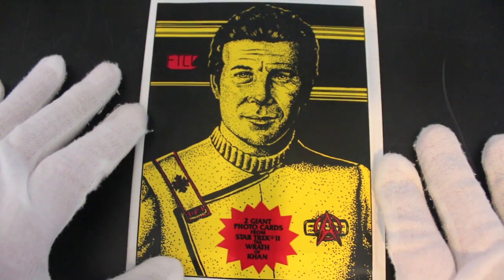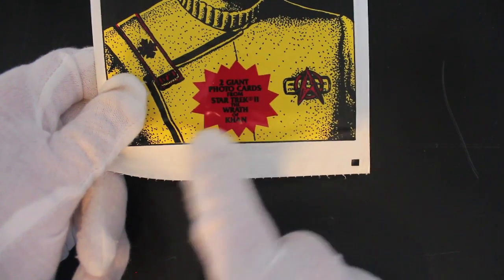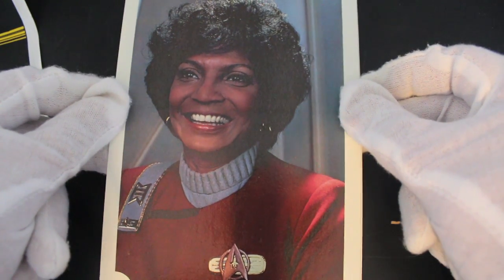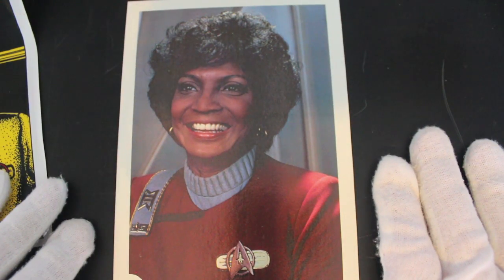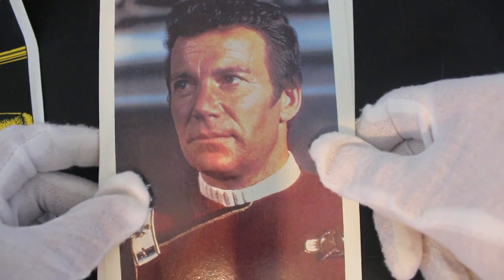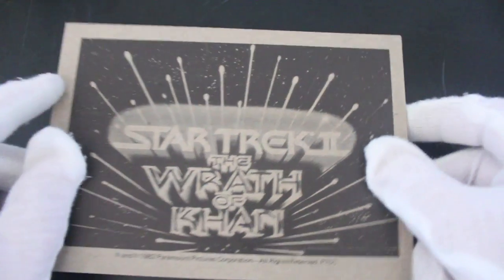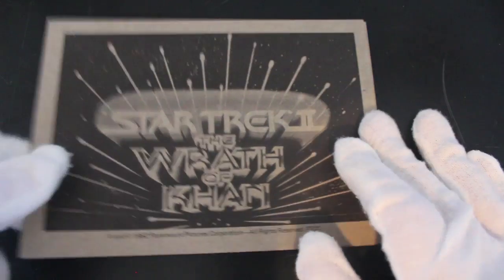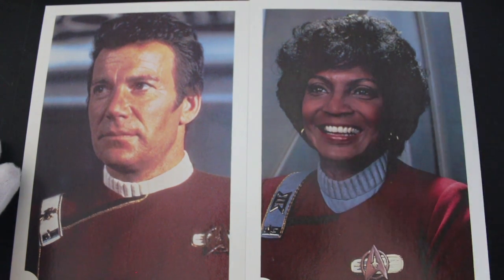Trading Card Tony #94 - Star Trek II The Wrath Of Khan - Pack Opening!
The show where Trading Card Tony opens trading card packs and offers trading card tips on how to handle your trading cards!